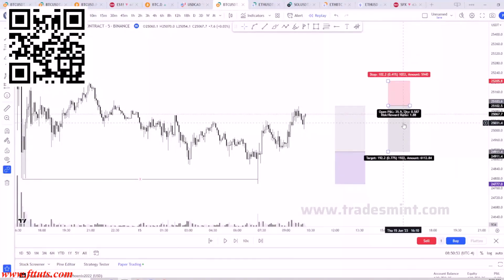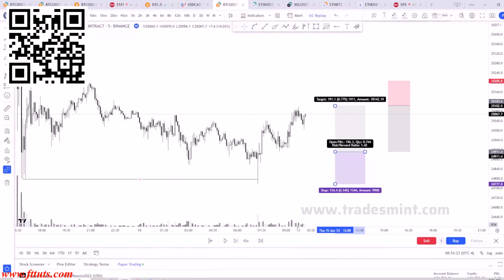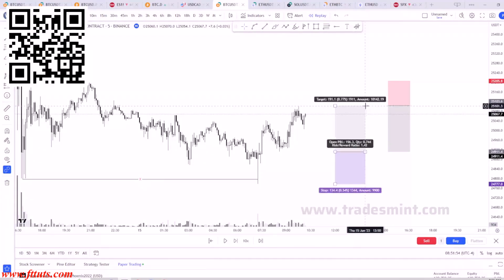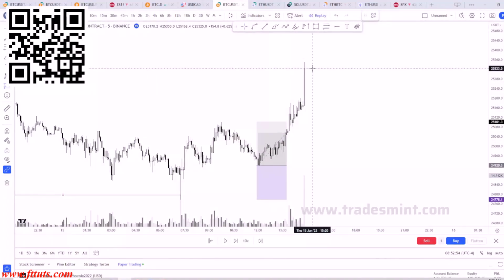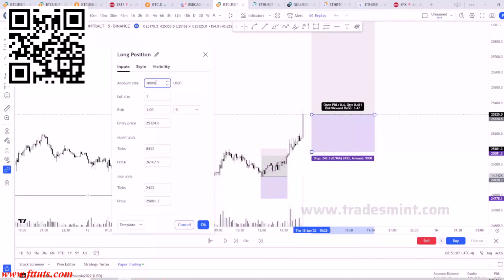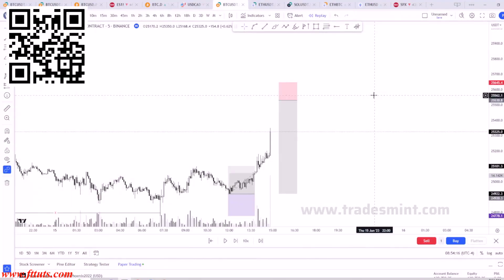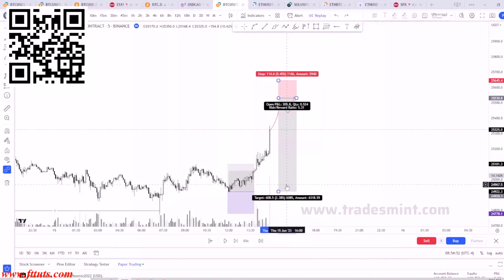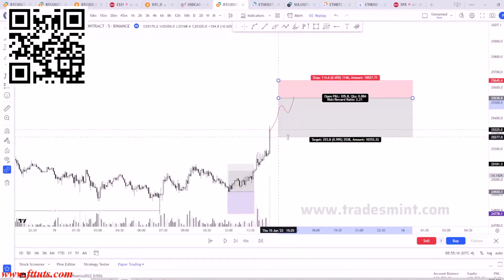04 Alternate way to use longshort tool Jayson Casper